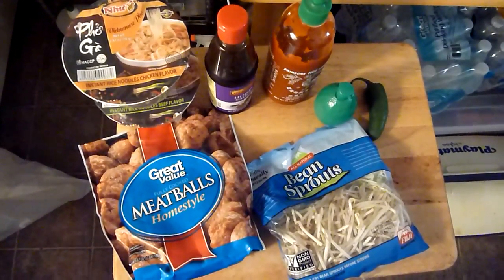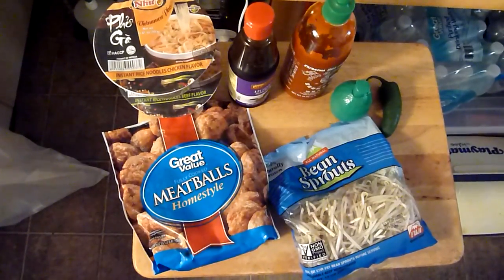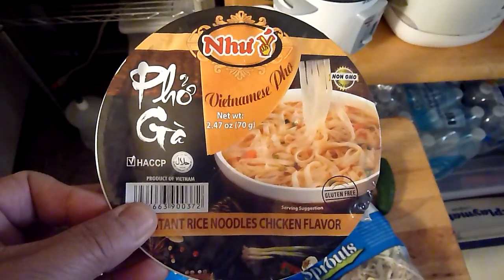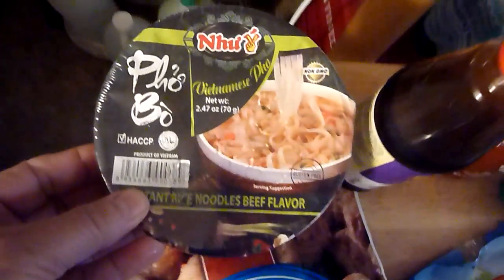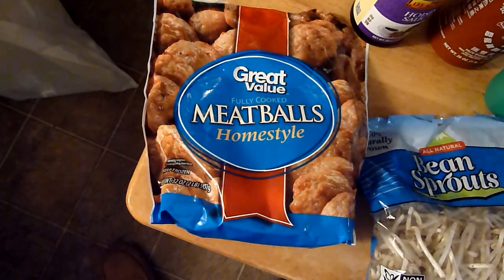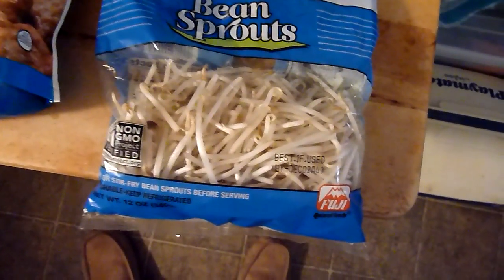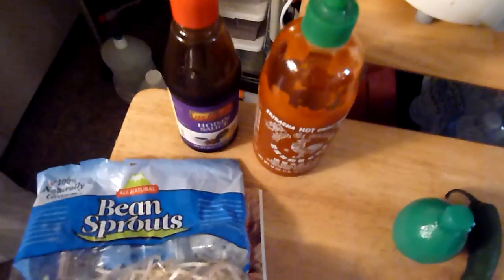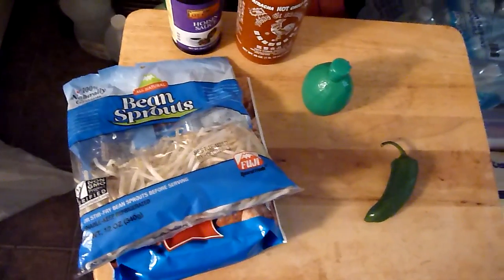Making Pho Soup for Dummies Part 1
This is my own method of making Vietnamese Pho soup.  Since I am not Vietnamese and single, my disclaimer is that this recipe is my own interpretation and that it works for me.  The basic foundation is in the seasoning packets and noodles packaged in the bowl.

I purchased the bowls of Pho soup (chicken or beef) at my local 99 Cents Only store.  However, I'm sure other places carry these or similar brands.  Try Asian or Indian markets.  I also purchased the bean sprouts over there.  Lime is readily available anywhere.  The beef meatballs, Spiracha hot chili and Hoisin sauce were purchased at Walmart.  Ask around and you'll be surprised where you can find these ingredients.